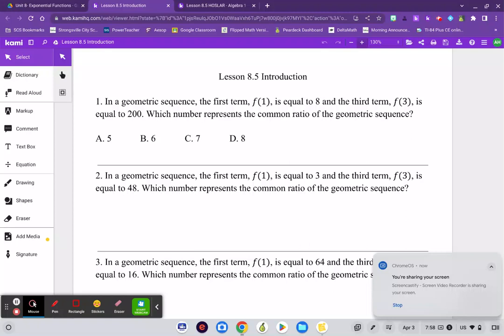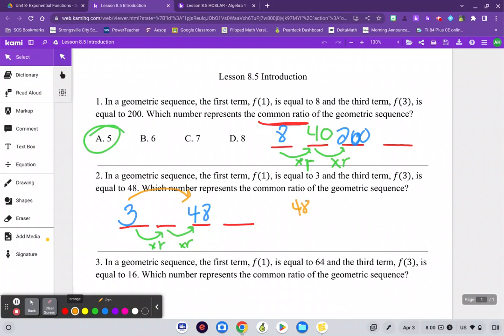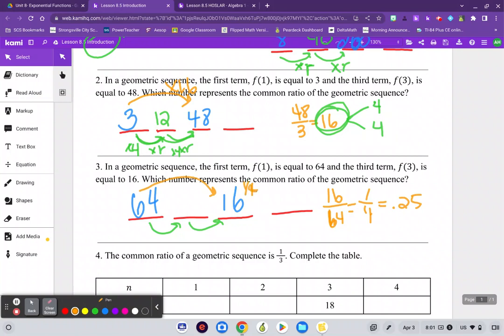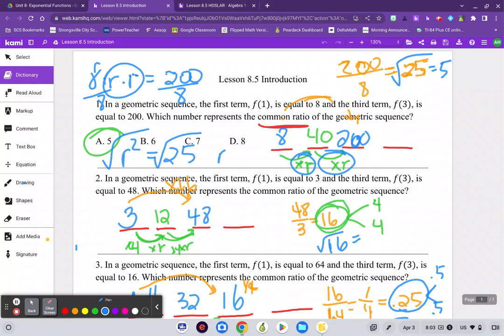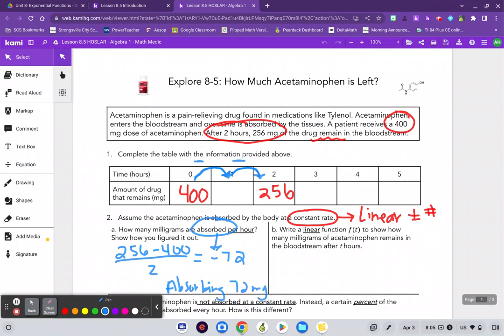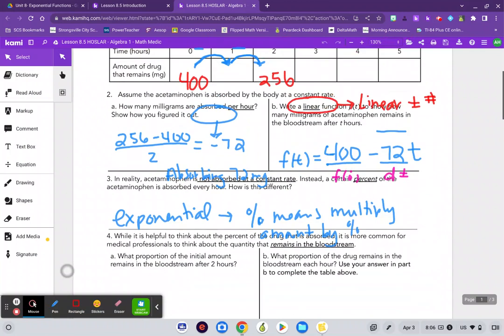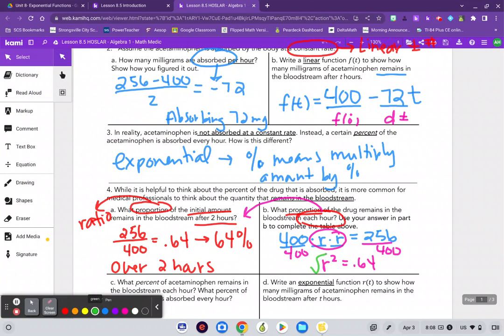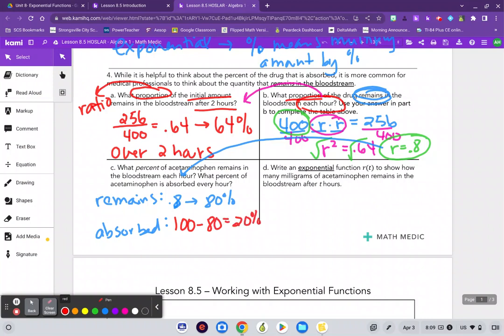8.5 Lesson MM